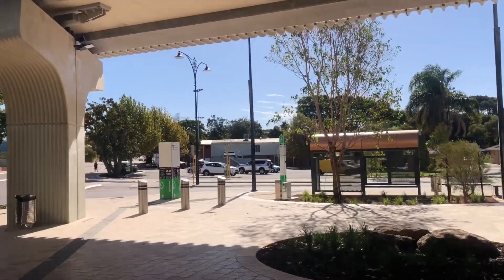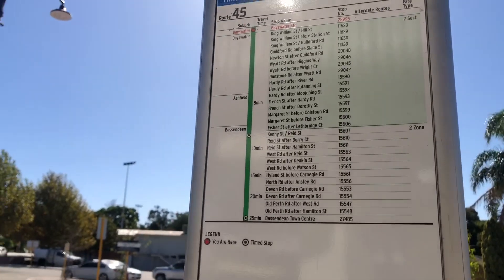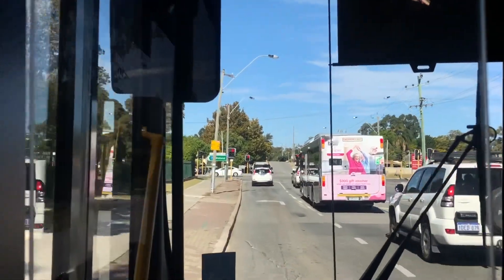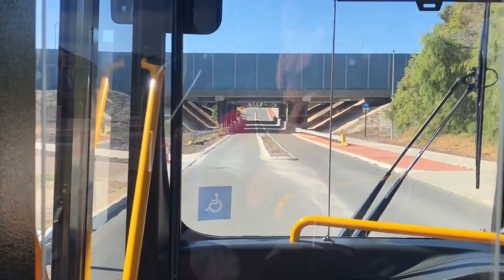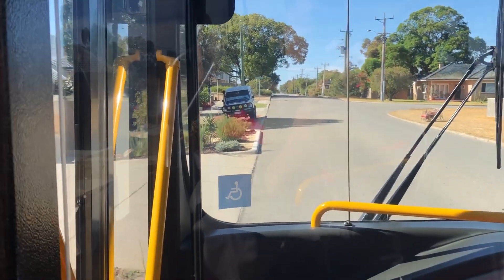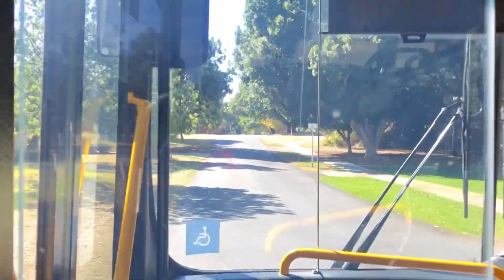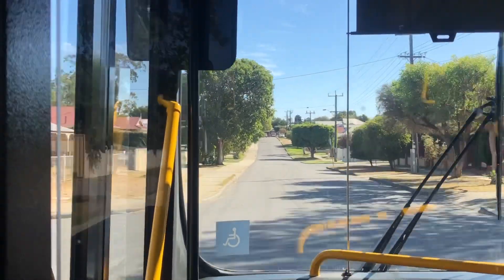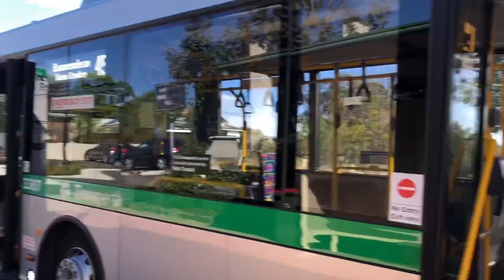[55 Replaced] Transperth Bus Route No. 45 (TP3387) Bayswater Station to Bassendean Town Centre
Bayswater Station Bus Interchange has started operations and hence the bus service changes.
I have chosen to film 2 of the more unique services included in this service change
After waiting around the same time as the route number, let's take this one and film it

P.S. afterwards I went back to Bayswater by train and he came back as the same route. So worried that he would be doing my next service, that's gonna be weird af...

Filmed at the front

Transperth Bus Route No. 45 connects Bayswater Station and Bassendean Town Centre via Ashfield

Comments for this Route: The road inside the suburb of Ashfield is just so loopy and bumpy... But like that they changed the path to have it serve houses instead of industrial area like the 55 does before

[Filmed on 24th April, 2024]